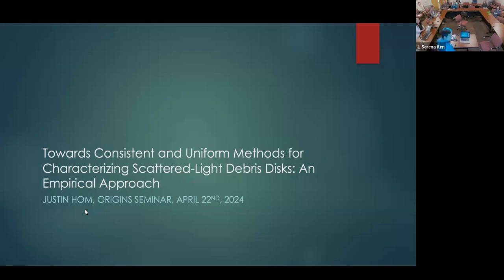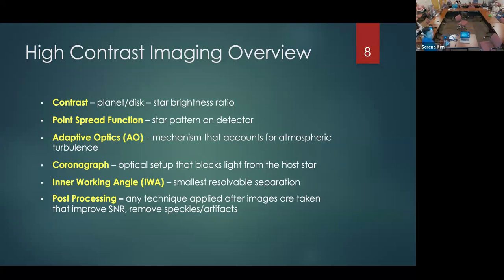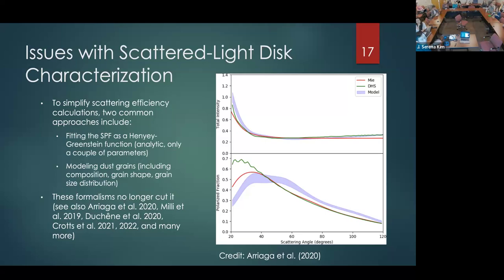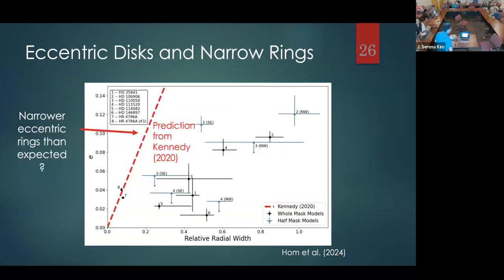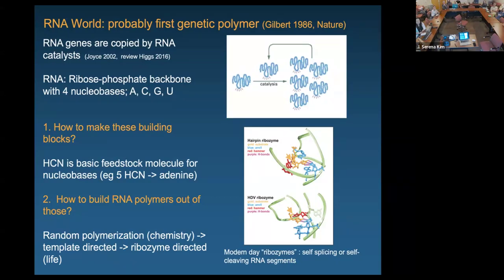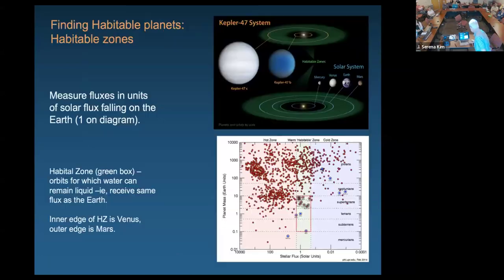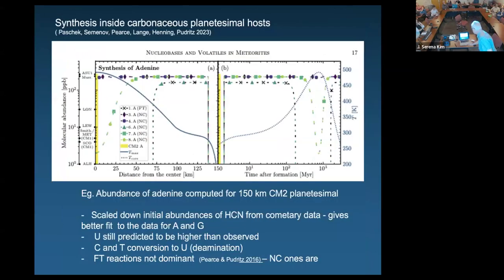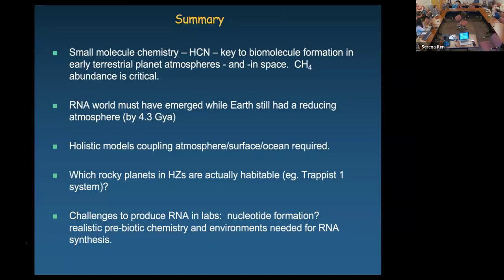Debris Disks/Biomolecules Double Header(Justin Hom, UA SO/Ralph Pudritz, McMaster University)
Origins Seminar presented 22 April 2024

Abstract 1: Towards Consistent and Uniform Methods for Characterizing Scattered-Light Debris Disks: An Empirical Approach, Justin Hom

The advancement of high contrast imaging exoplanet science through instruments such as the Gemini Planet Imager and SPHERE have provided a plethora of high resolution images of circumstellar exoKuiper belt analogues at small (less than 1”) scales. The enriched sample grants us the opportunity to test theories of planetary system architecture and evolution, along with providing a new regime to probe for the compositions of micron-sized dust grains, byproducts of planetesimal collisions. These new observations, however, have generated significant tensions in the way we characterize and model these systems, often leading to inconclusive and/or degenerate interpretations. Many studies also adopt uniquely tailored characterization approaches for single systems, impeding population characterization efforts. To account for this, we develop a uniformly consistent approach that leverages similar shapes in scattering phase profiles in Solar System dust observations. Using this empirically-informed scattering phase function as a proxy for all dust scattering properties, we constrain morphological properties of eight debris disks imaged by the Gemini Planet Imager without relying on scattering formalisms that suffer from limiting assumptions. We identify a diverse range of morphological properties in our sample, including structures that may be indicative of perturbations from unseen planetary companions. Reasonable fits in our modeling results for both axisymmetric and asymmetric systems also suggest that dust scattering behavior between extrasolar debris disks and the Solar System may be similar, and that this empirically-informed modeling approach may prove useful in characterizing additional dust scattering systems.

Abstract 2: The Origin of Biomolecules and Information Polymers on Terrestrial Planets, Ralph Pudritz (starts at 29:00)

 The origin of life on Earth is one of the fundamental questions of science.   A critical issue is how and when biomolecules, such as building blocks of RNA and proteins, appeared after Earth formed.  These molecules could have formed in the solar nebula or in planetesimals and delivered to early Earth during its formation.  Planet based processes include small molecule chemistry in the post impacted, reducing atmosphere of young Earth and that rained products into warm little ponds, or in undersea hydrothermal vents.  Whatever the environment, hydrogen cyanide is the basic feedstock molecule for these biomolecules (as in the famous Miller-Urey experiment) and its origin is central to the problem.  I shall discuss recent progress in pre-biotic chemistry, numerical simulations, and experiments that address these different routes to biomolecule and RNA polymer formation.  These scenarios have very different implications for the origin of life on Earth – and for the  search for life on the recently discovered, Earth-like exoplanets.